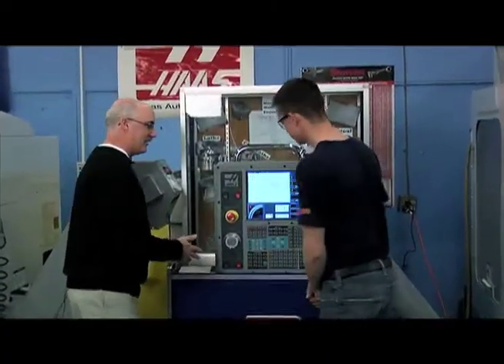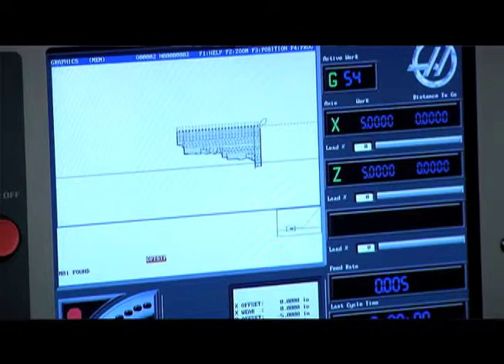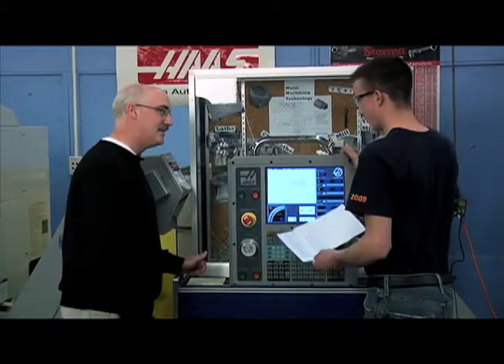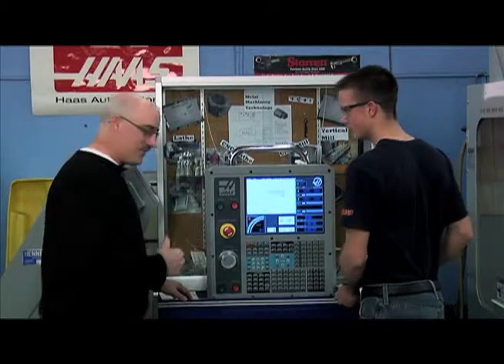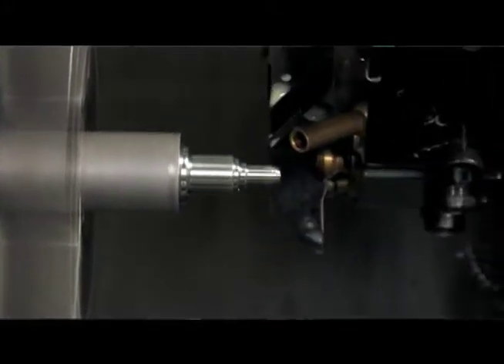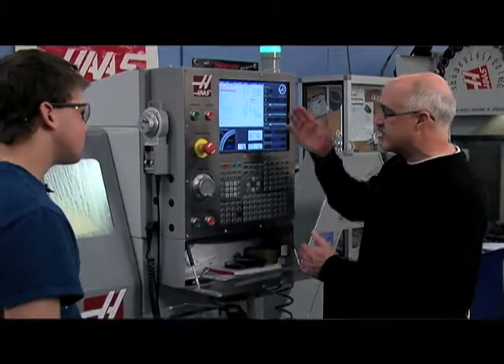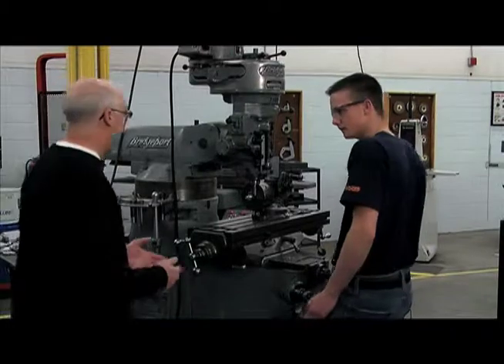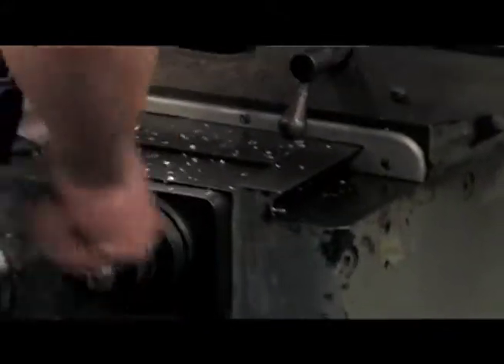Technically Speaking "Metal Machining Technology" Pt. 3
Technically Speaking for the month of May 2010 features TEC's Metal Machining Class